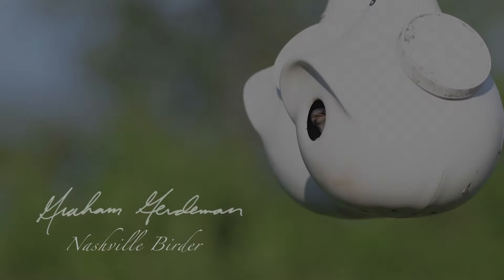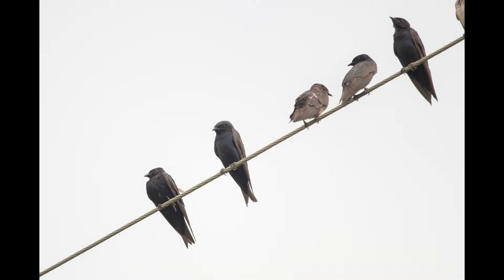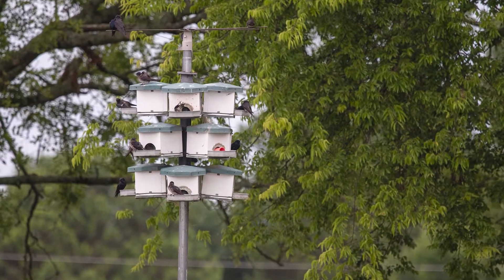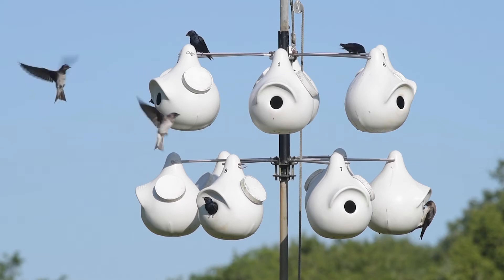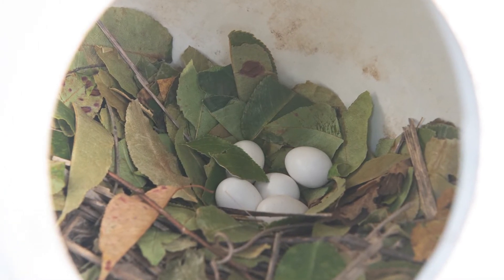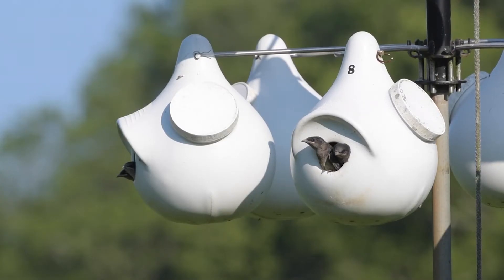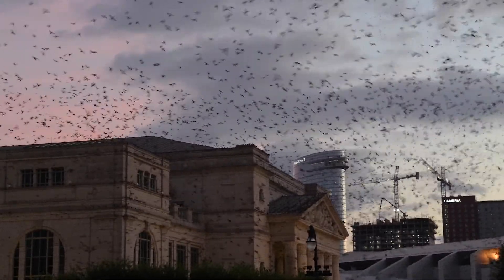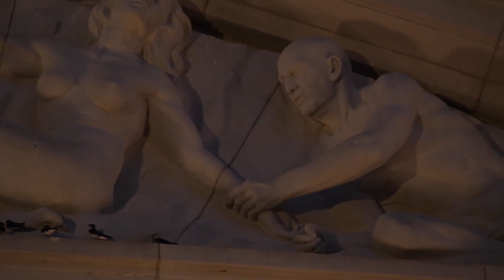PURPLE MARTINS - Nashville Birder - Episode 1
Purple Martins are one of America's most loved species of bird - and one which has come back from the edge of near extinction. Join me as I explore just a little bit about this incredible neotropical migrants.

Special thanks for this video to the Warner Parks B.I.R.D. Research Program in Nashville.